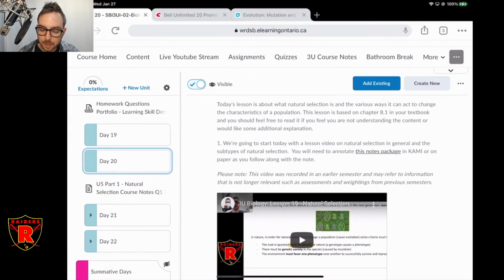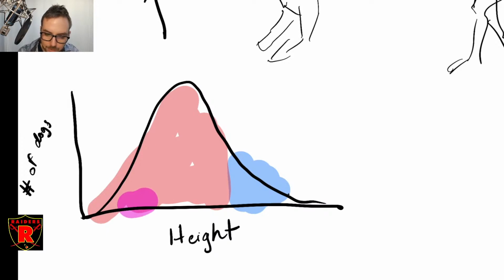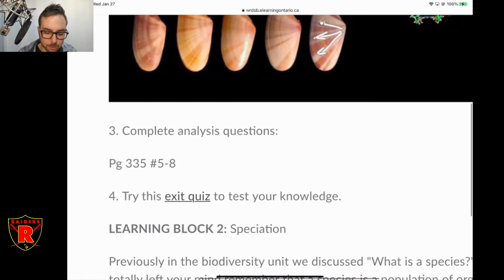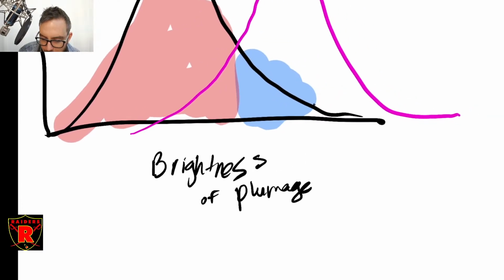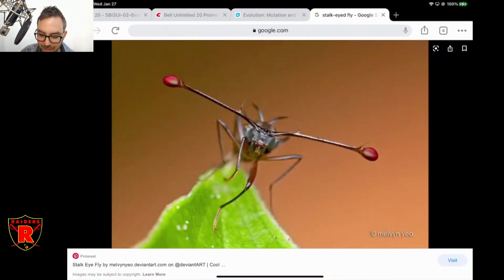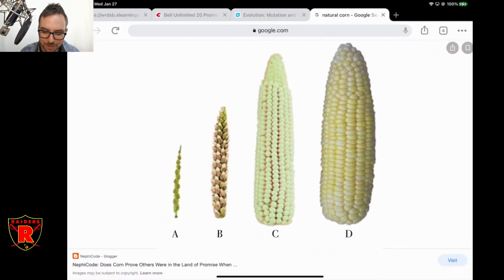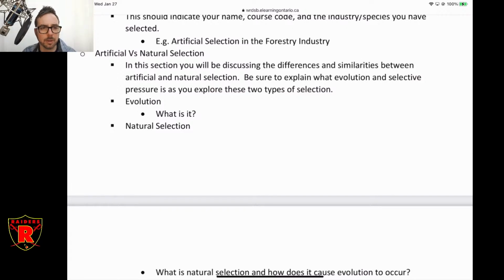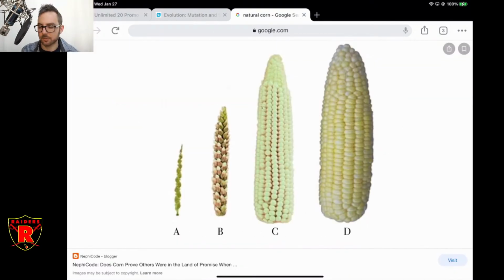SBI3UI-02 Q2 2020 Day 20 Livestream